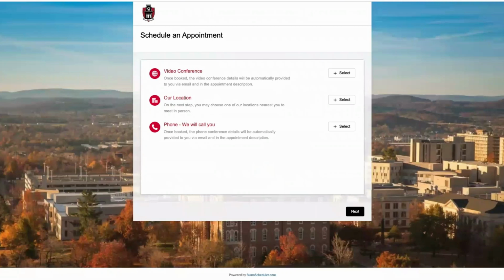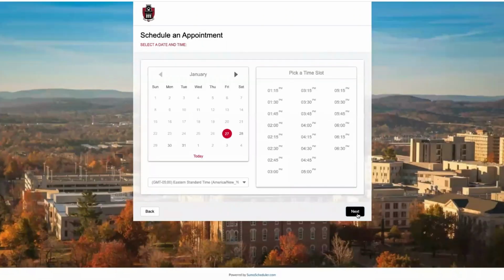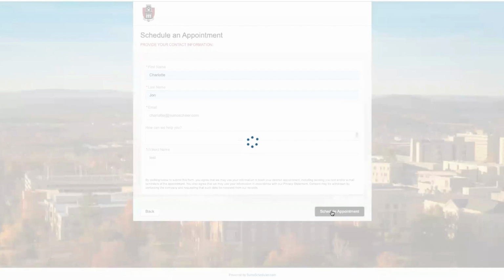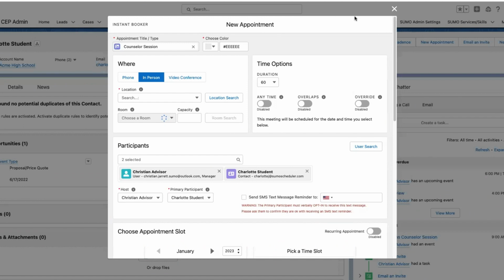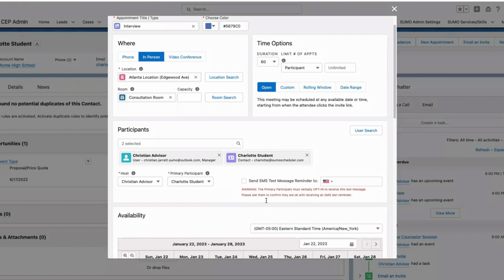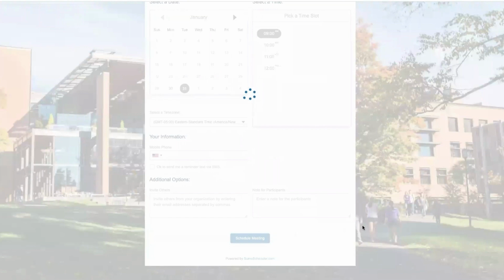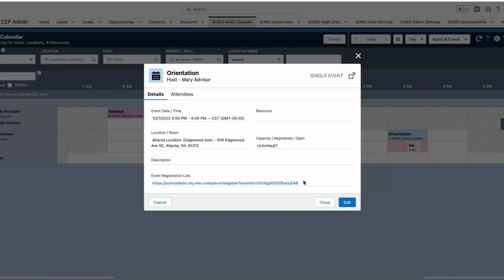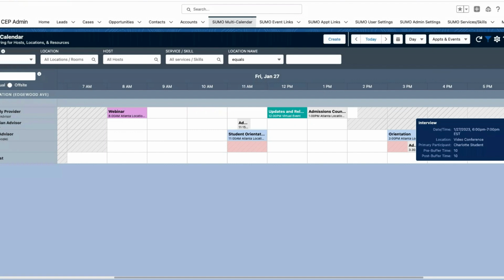SUMO Scheduler for Higher Education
Learn more about SUMO - the leading Appointments, Events & Course Scheduler (Salesforce native) on the AppExchange